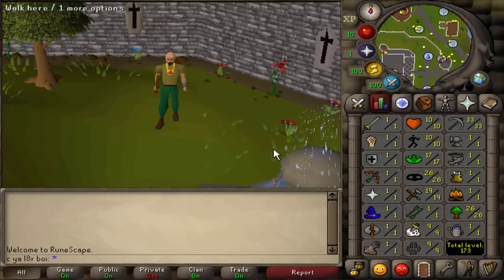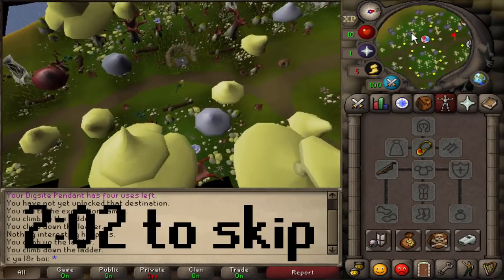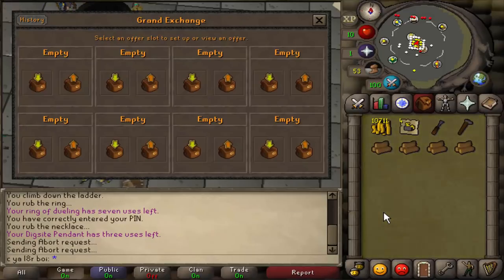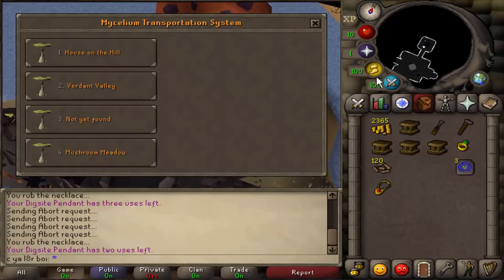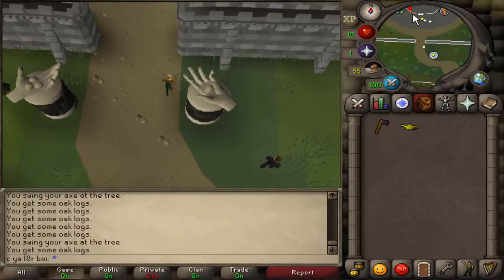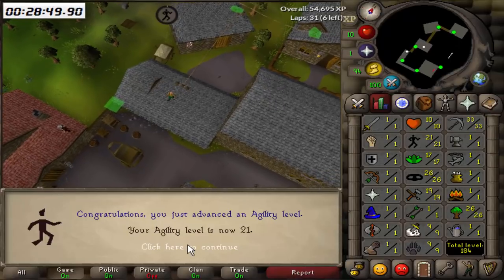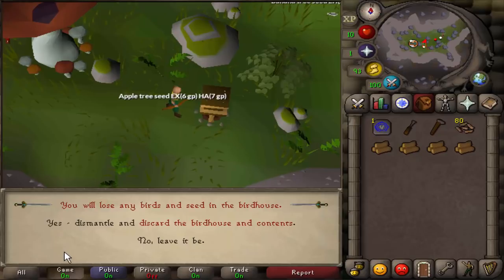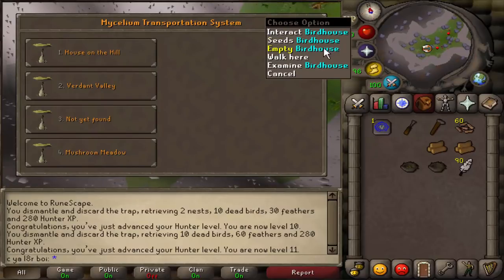[OSRS] How to Do Your First Birdhouse Run | Birdhouse Alt From Scratch Ep. 5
Everything you need to know for setting up and doing your first birdhouse run as well as making more progress on the account!

Currently posting at 9am Pacific Time! My cc "Mudkip" is always open so please come by and say hi!